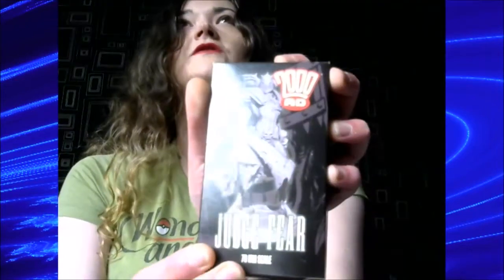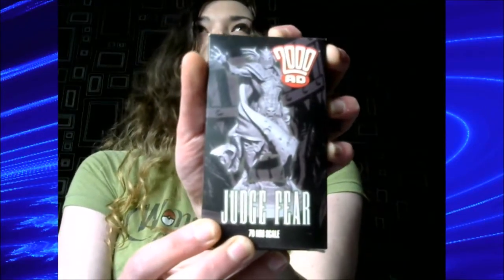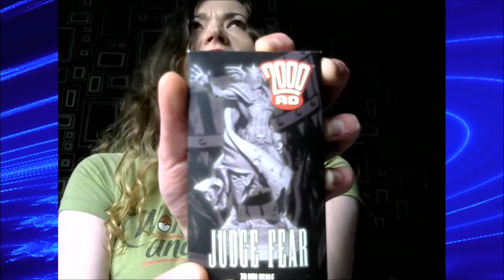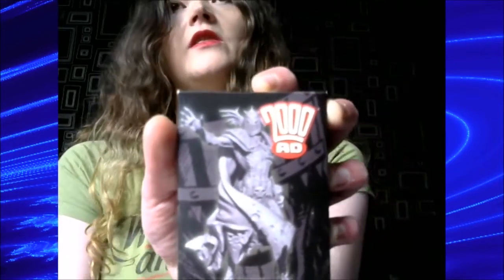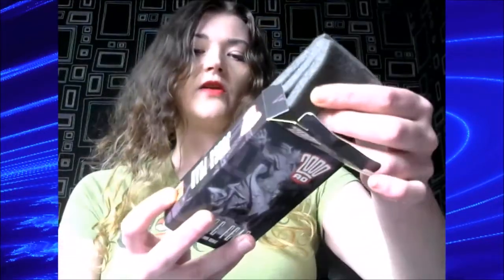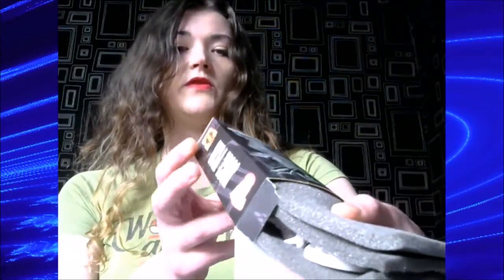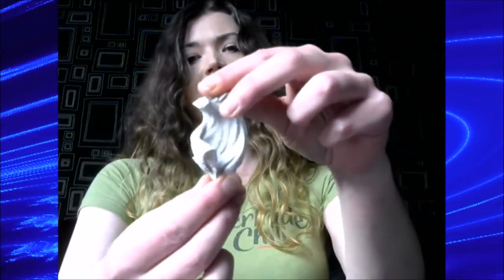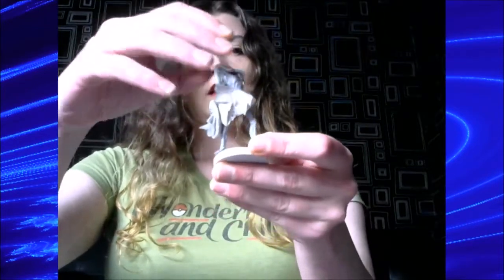2000AD Judge Fear Figure by Dark World Creations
2000AD Judge Fear Figure by Dark World Creations

70mm model of Judge Fear from 2000ad series Judge Dredd